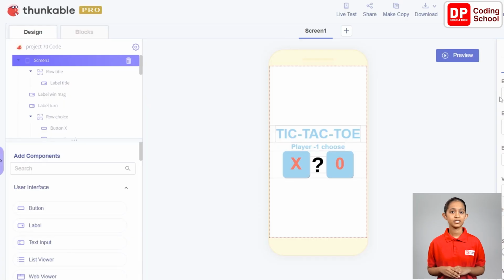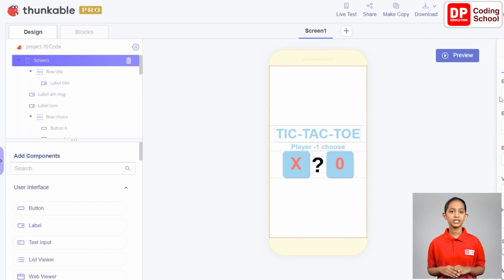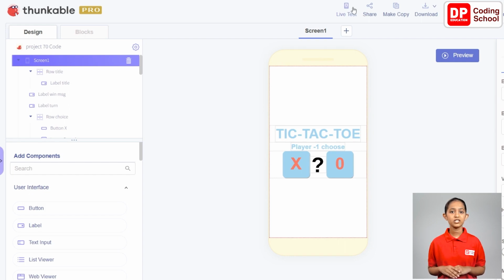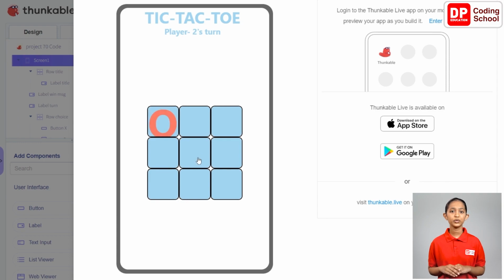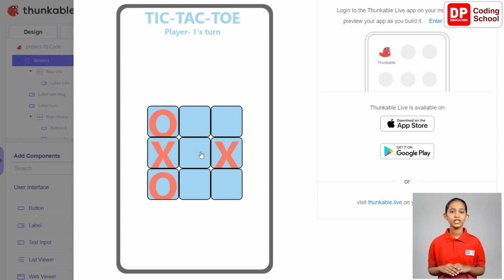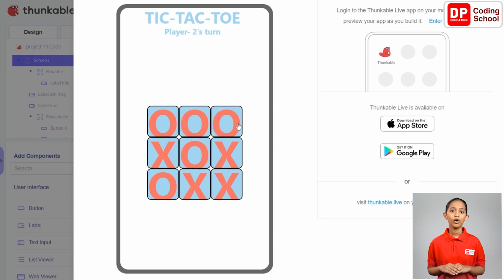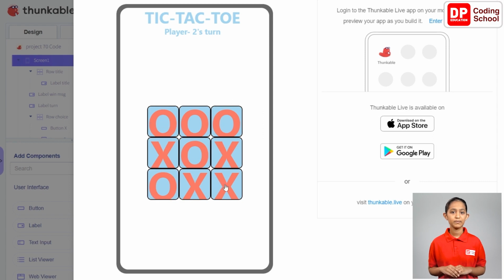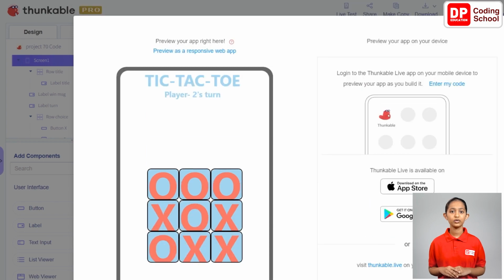Project 272 Step 02 - Introducing the App to be created